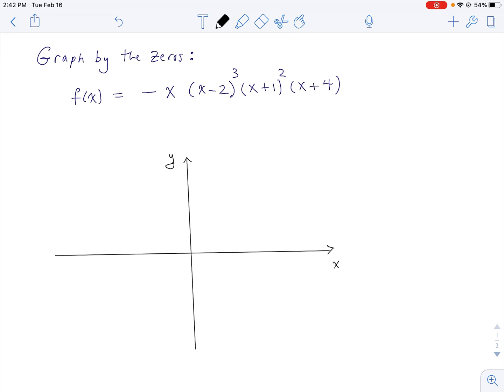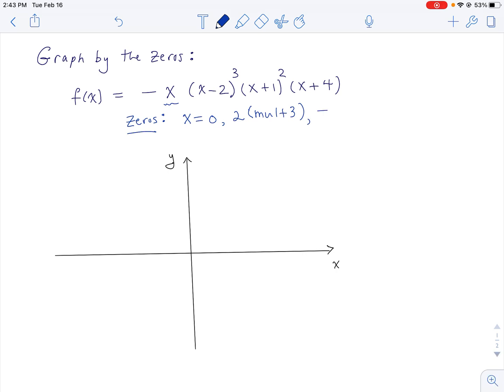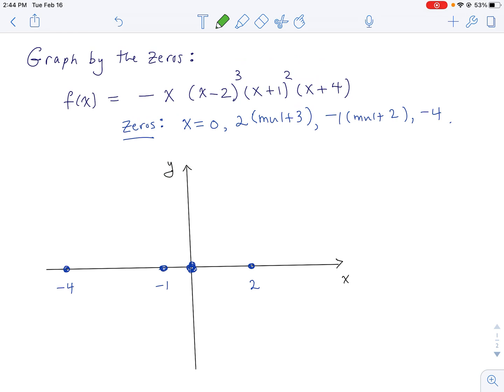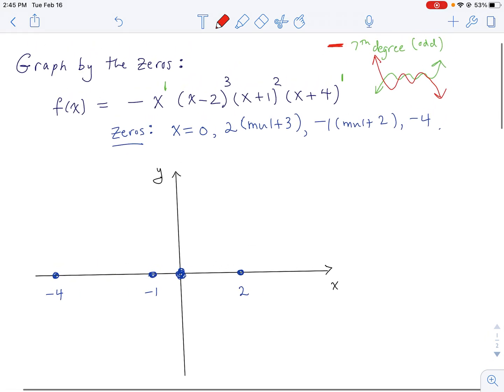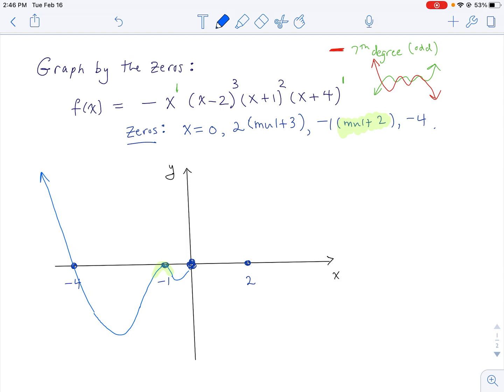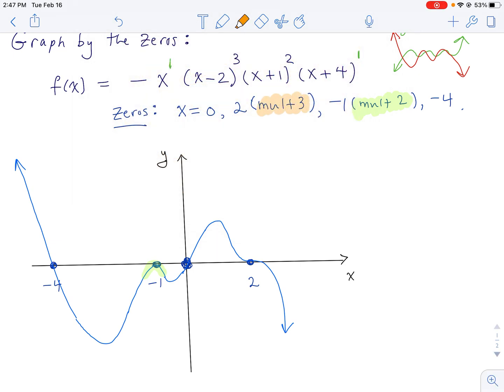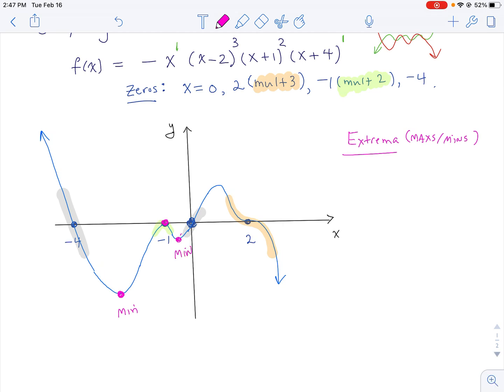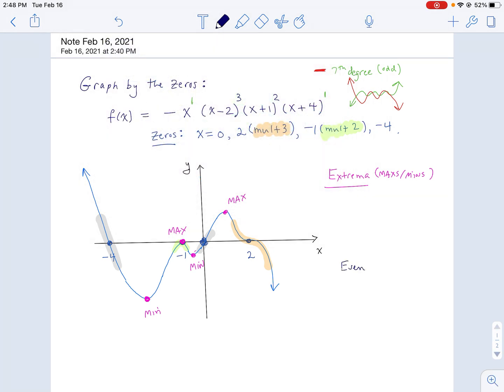Graph by zeros